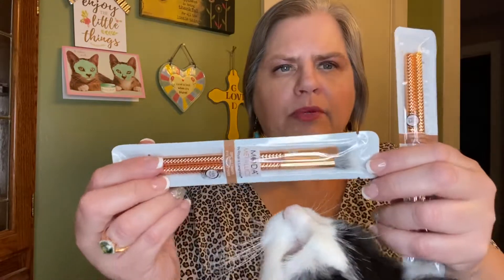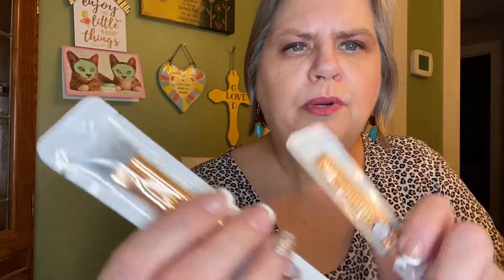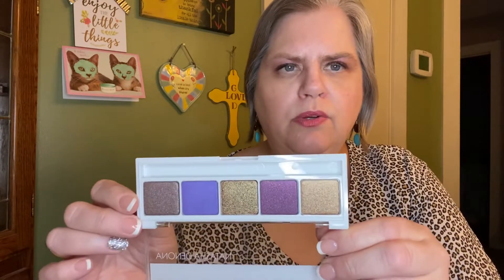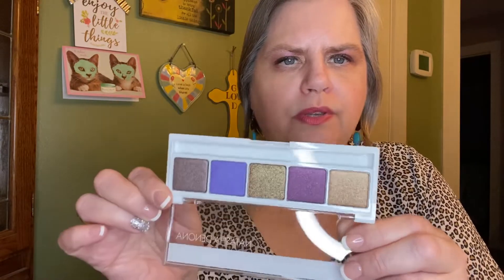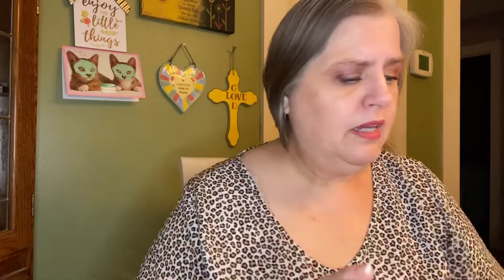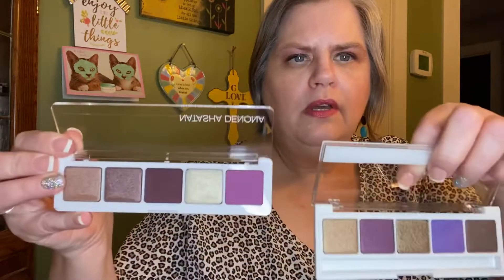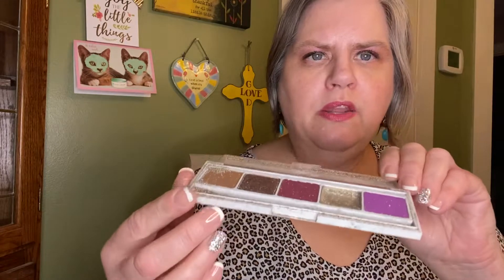Boxycharm Add Ons with Natasha Denona palettes!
Miss True ~ True Wants